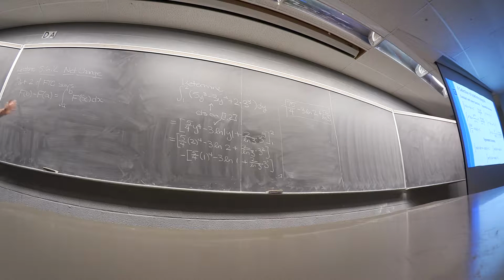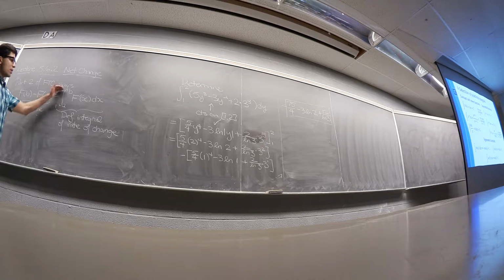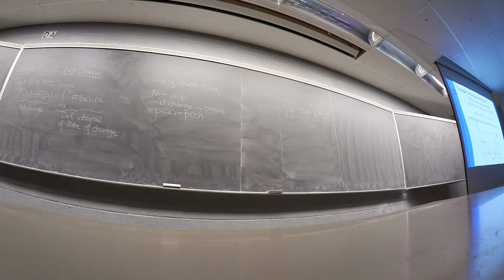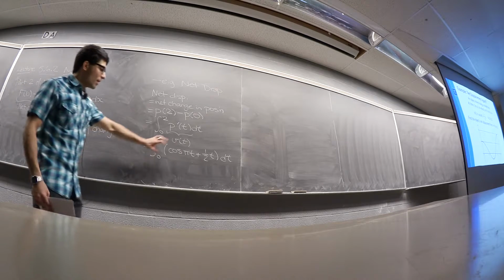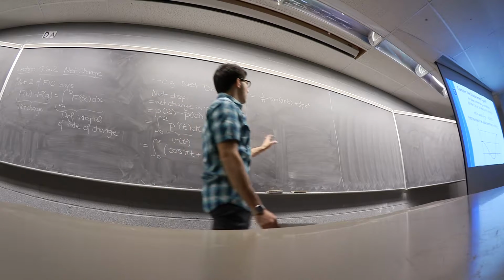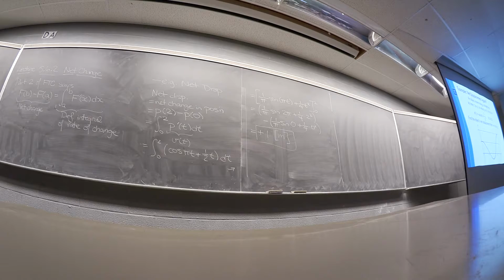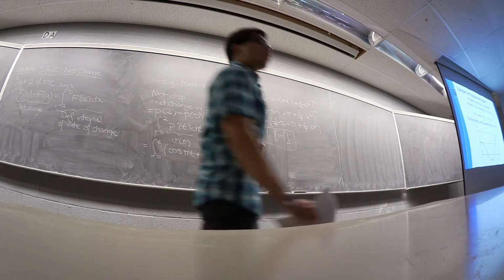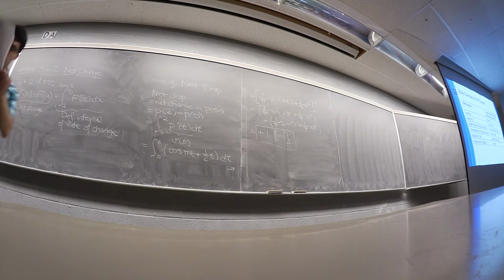5.6.2 Net Change